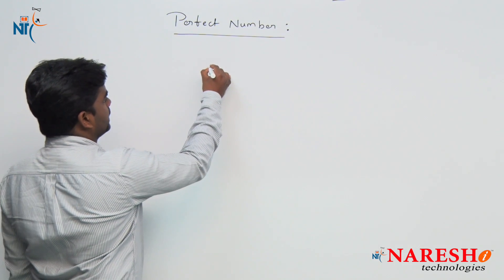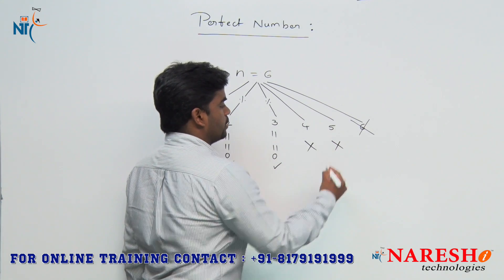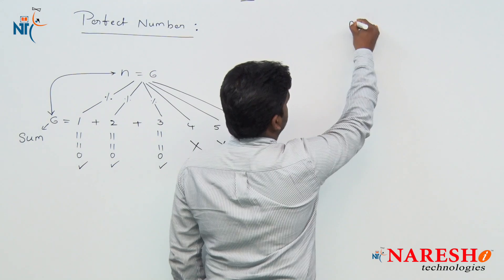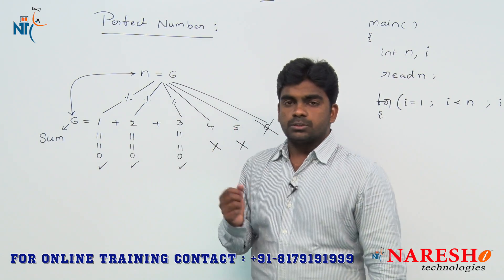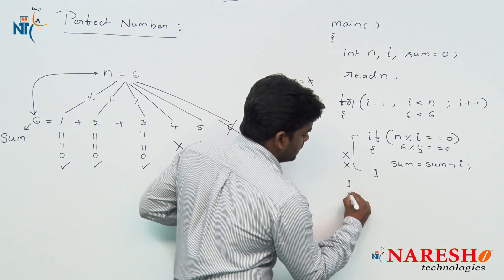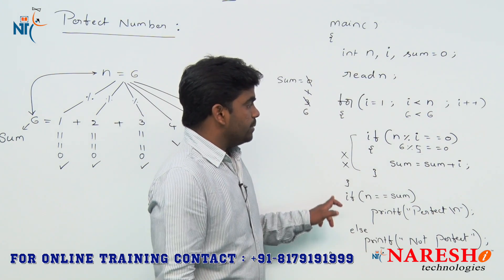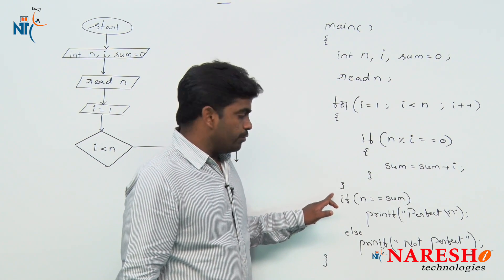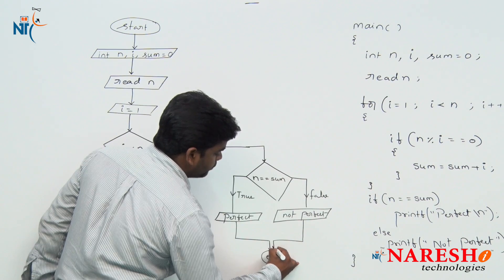Perfect Number in C | C Language Tutorial